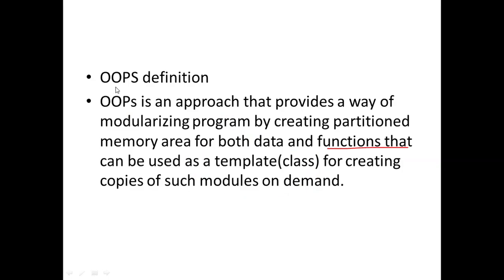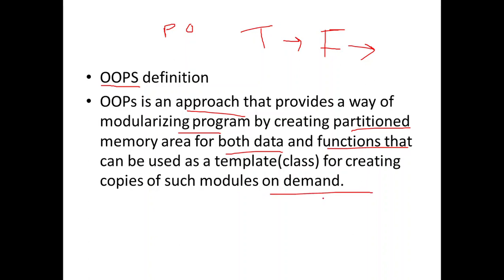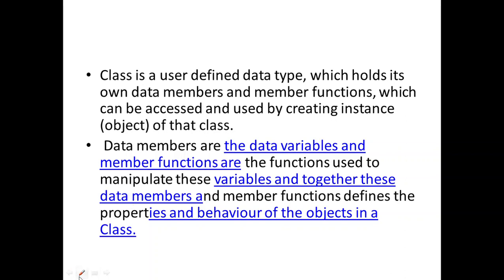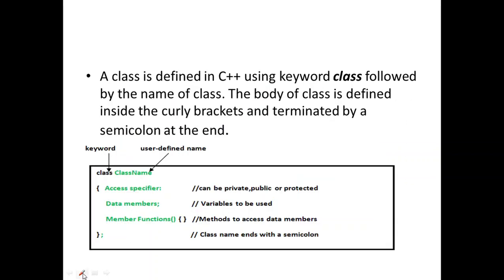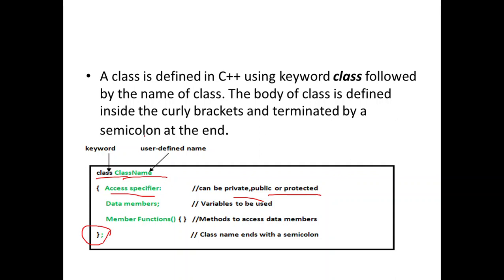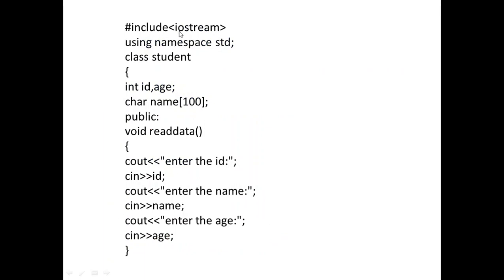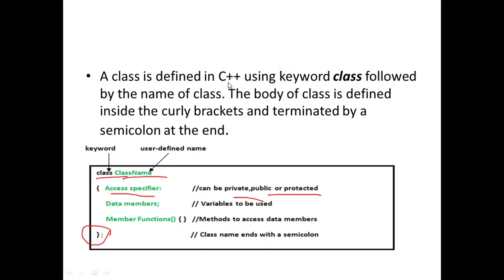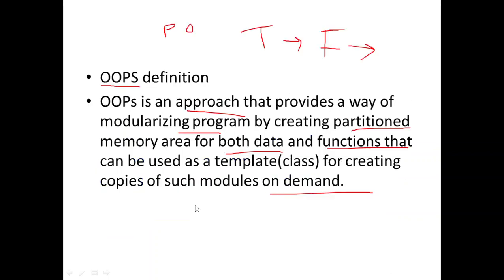OOPS/CLASSES AND OBJECTS/ktu cpnm ME305